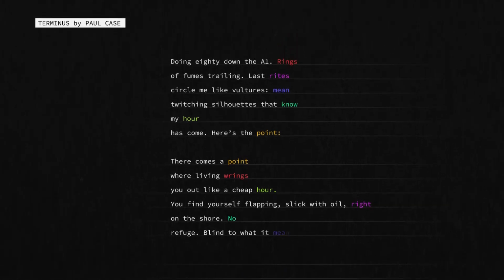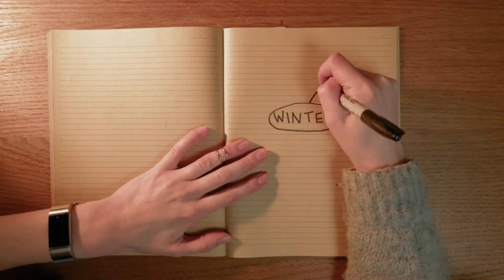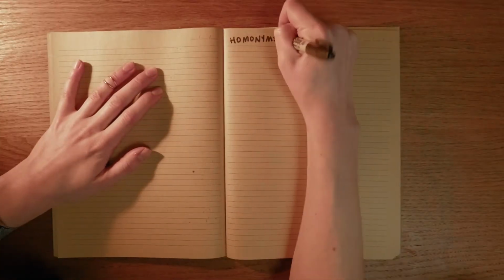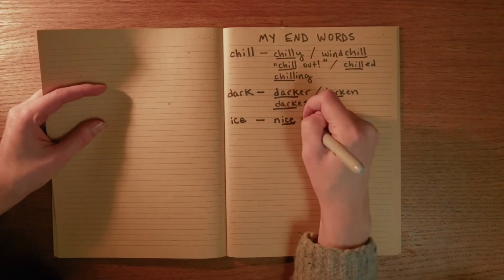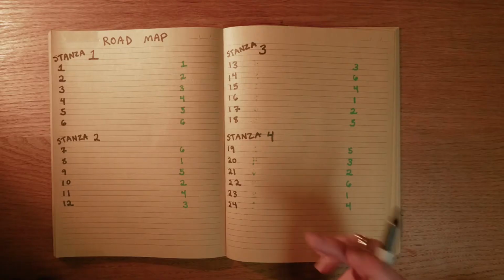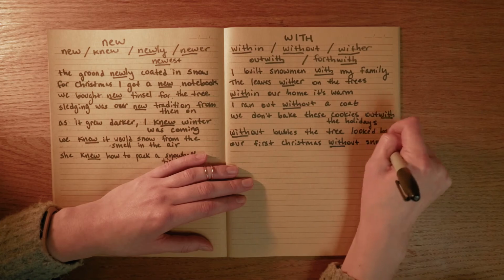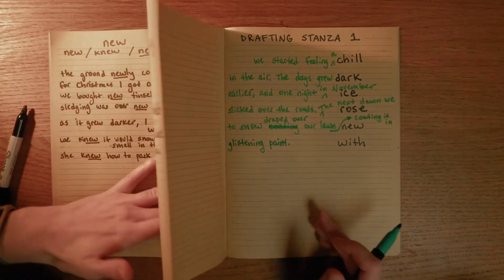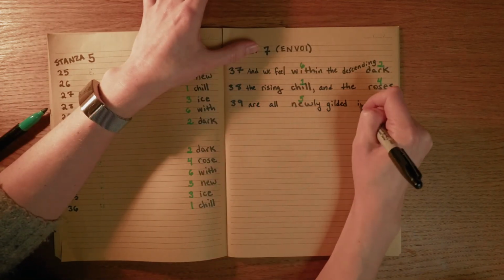How to Write a Sestina - Katie Ailes || Return to Form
In this workshop Dr. Katie Ailes leads you through how to write a sestina.

Watch our Return to Form video on the sestina featuring original work by Paul Case and Gray Crosbie,

The Return to Form project project was made possible by The National Lottery through Creative Scotland. Learn more about this project through our

This workshop is facilitated by Dr. Katie Ailes, a researcher, educator, and poet based in Edinburgh. Katie earned her PhD at the University of Strathclyde researching the performance and perception of authenticity in contemporary UK spoken word poetry and is one of the country's leading academic experts on the genre.

For access to full-length Loud Poets shows, including over 50 shows in our back catalogue, and other exclusive digital content, consider joining our YouTube channel as a Member for just £4.99/month!

You can also join our Patreon at £5/month for access to our full-length Loud Poets shows and other exclusive digital content, or £10/month for that access plus entry into our Loud Poets Writing Club, an online creative community of writers and performers with monthly workshops, feedback sessions, and tailored support.

Learn more about our live events, workshops, and digital programming via our and our Linktree